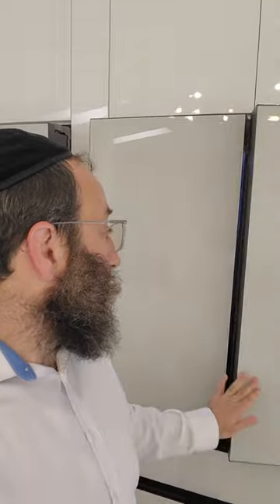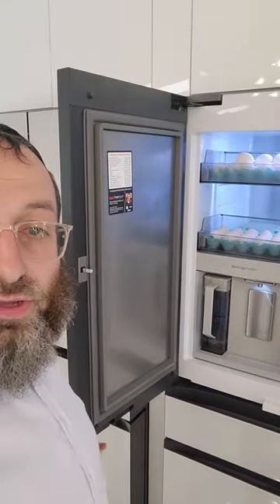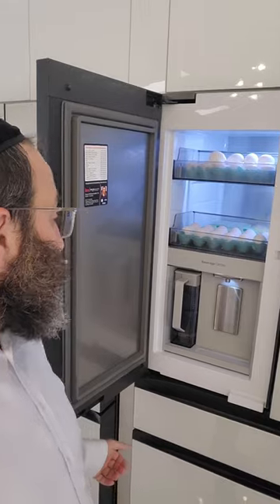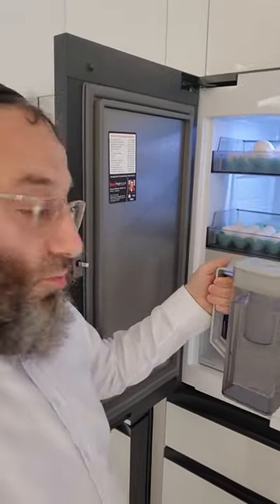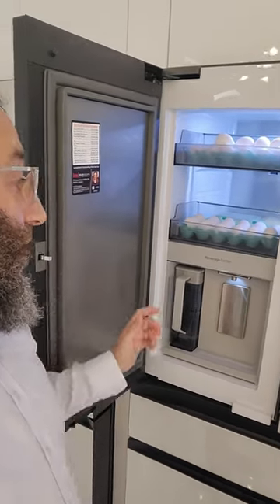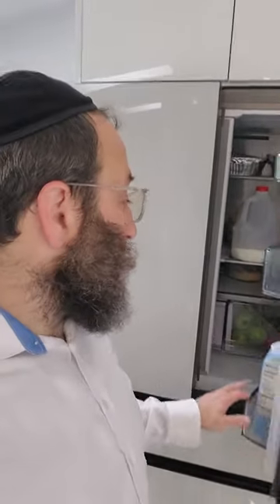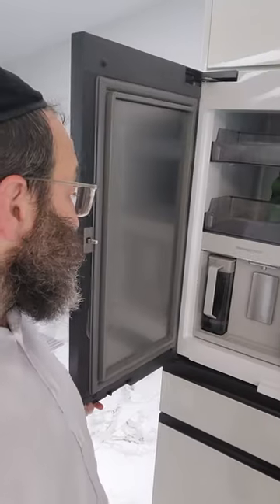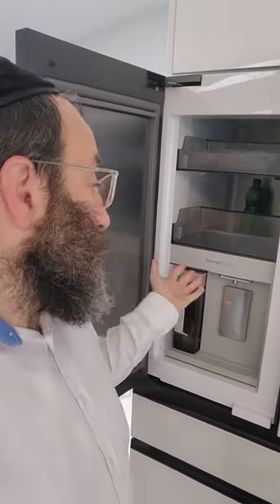What is the Sabbath mode on appliances? Demonstration.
Samsung Refrigerator Model RF23BB860012.